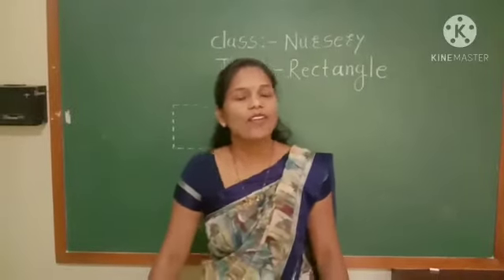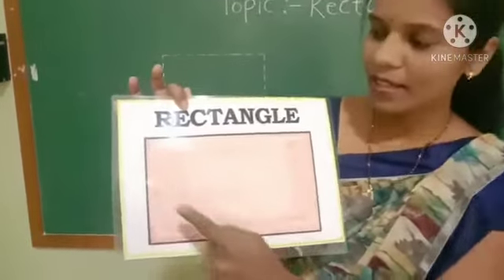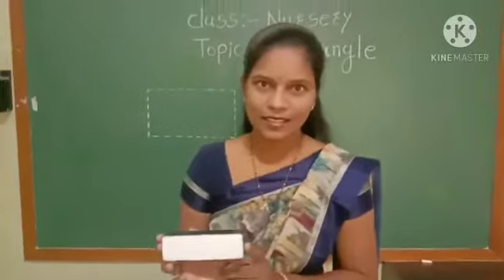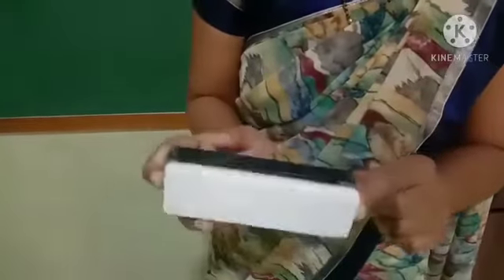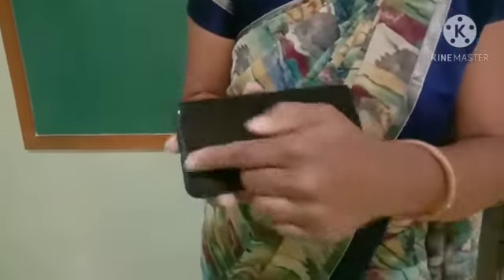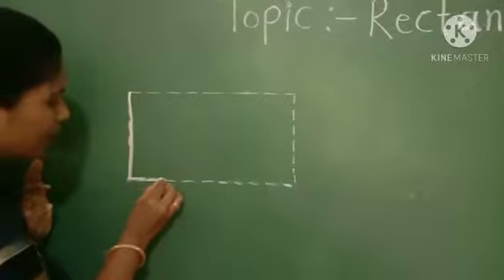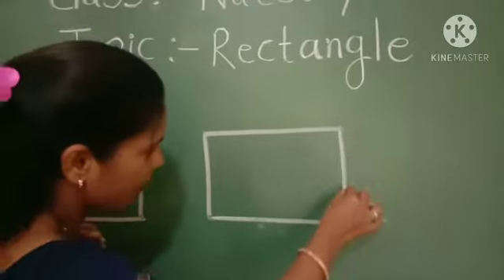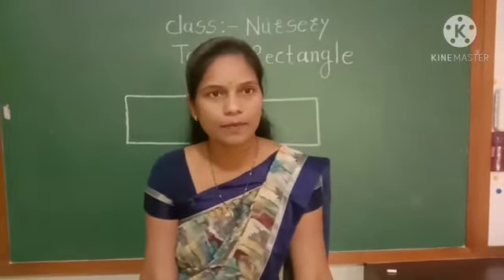Introduction of Rectangle shape